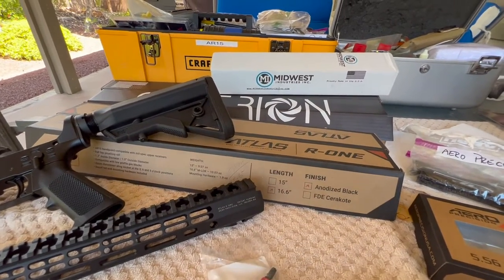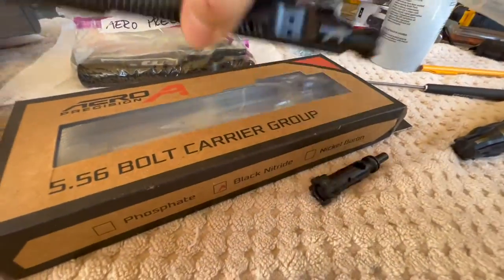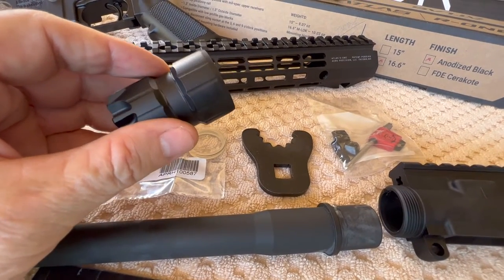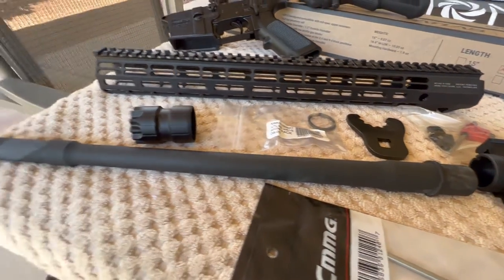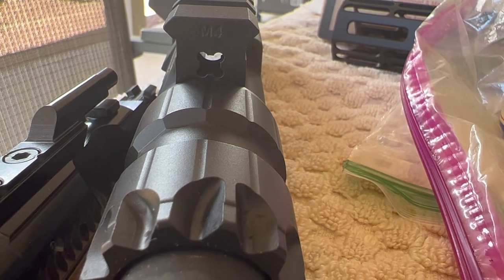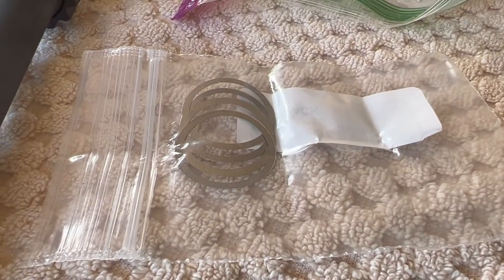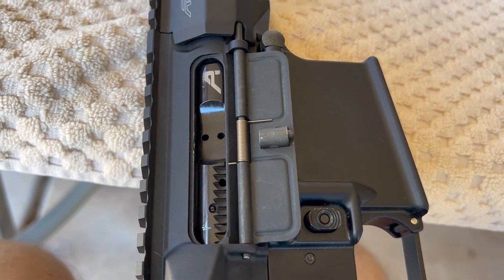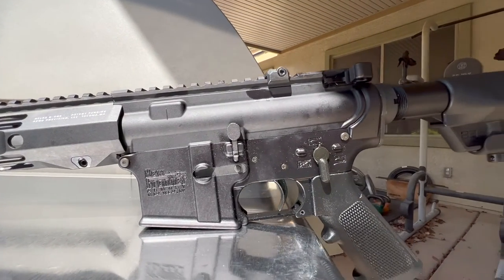AR-15 Criterion 18" Hybrid Barrel & Aero Precision Tight BCG Part 02/02 02Aug2022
The Aero Precision bolt in Part 01/02 was defective. There is something stuck in the ejector spring pocket. In this video Part 02/02 I show that the Aero Precision bolt carrier is also tight in the receiver. I tried two other spare carriers with no issues. It is not the receiver. The Aero bolt carrier is borderline in spec!